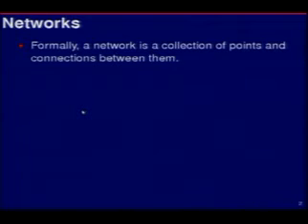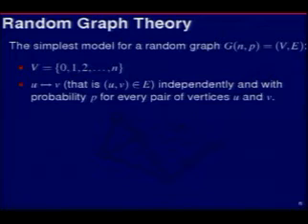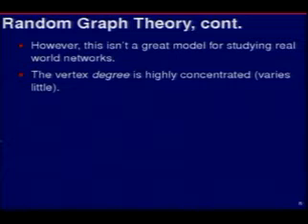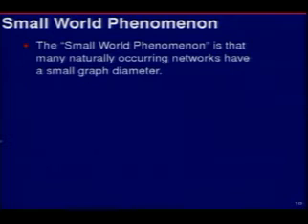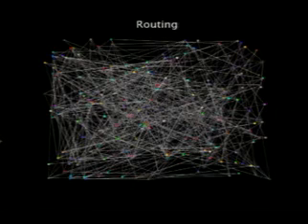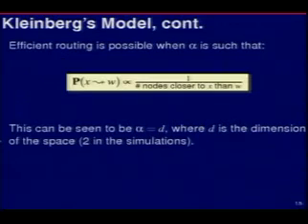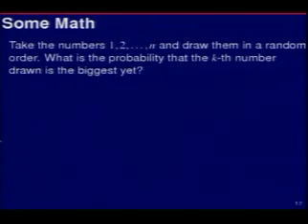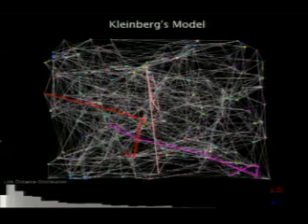DefCon 15 T362 Network Mathemati